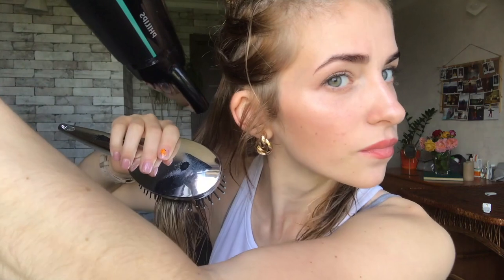2023 hair trends thick hair. How to make beach waves for summer?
Book your first meeting at the DYU club now and get a discount of up to 25% on any subscription!

This video I was shooting before the war started. But living in the reality of the war I still want to pursue my dreams.
So the idea is - you don't have to go to the beach to get a ponytail or beach curls. To straighten your curls - it is not necessary to use an iron, the dryer is enough.
In 4 minutes, I tried to try on myself the trend recommendations from American blogger stylists and check what works out of it)

Hello everyone, My name is Margo and I am Ukrainian